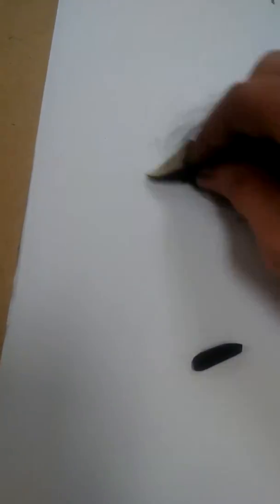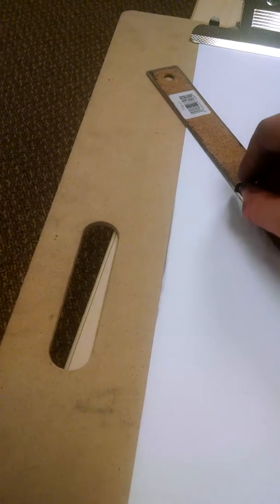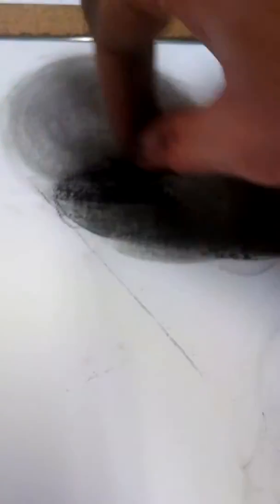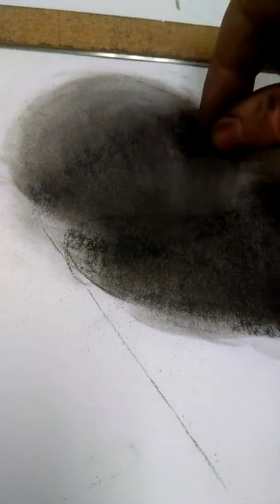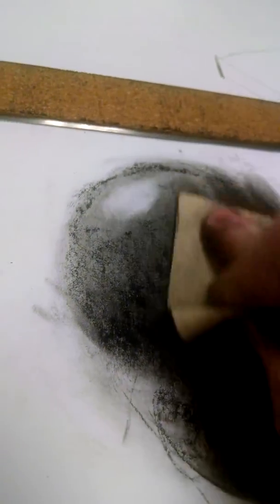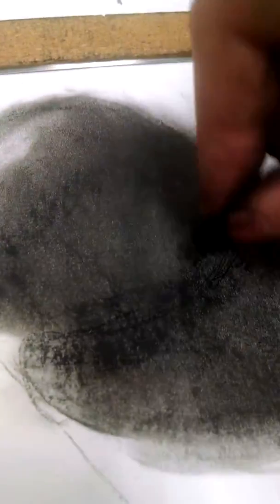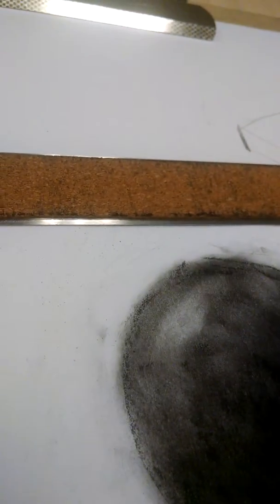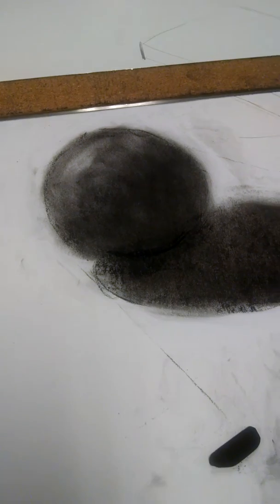Amateur example of types of light in drawing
An amateur example of the types of light used in drawing to create the illusion of depth.